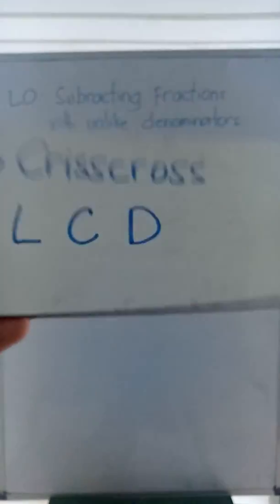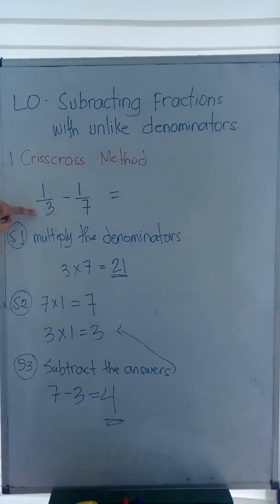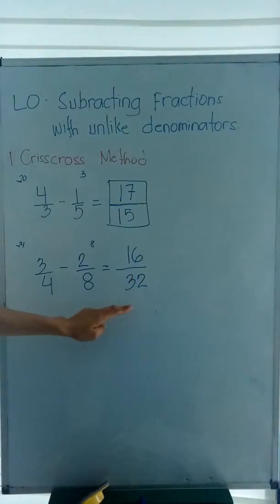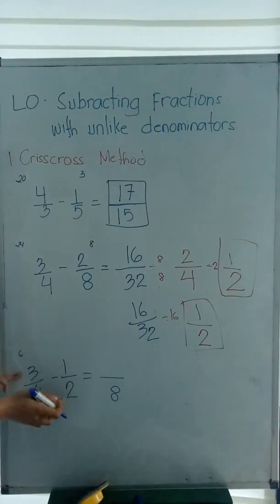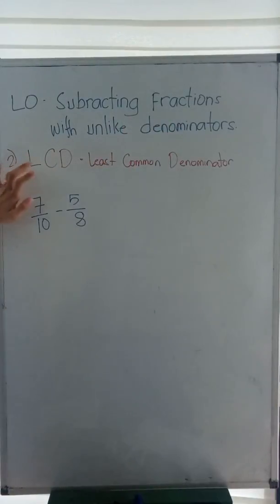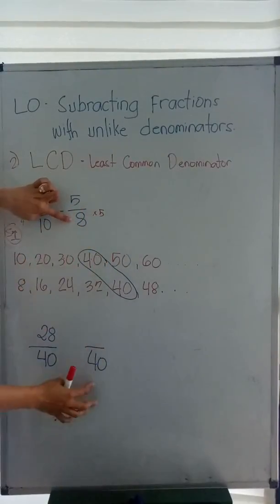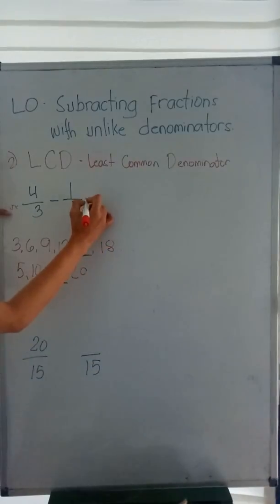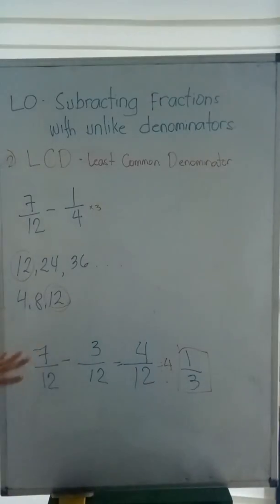subtracting fractions with unlike denominators